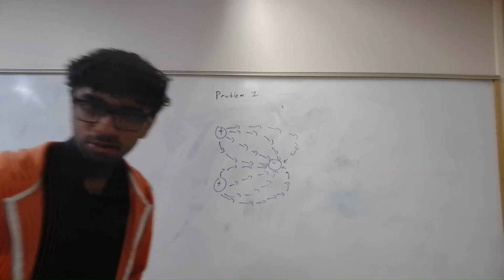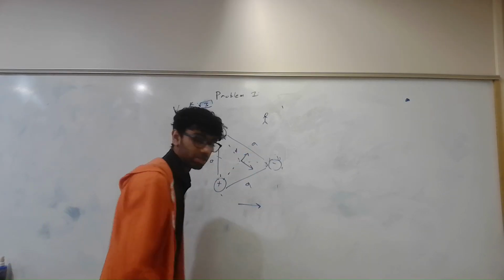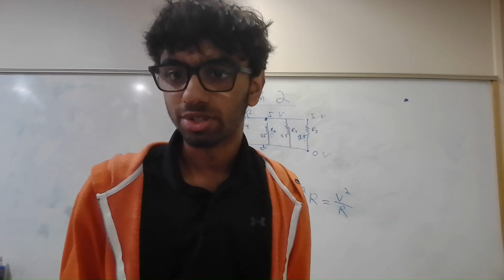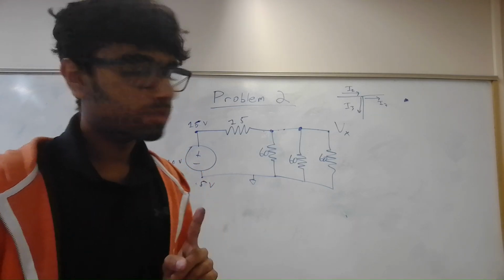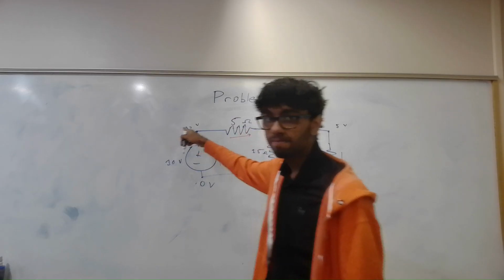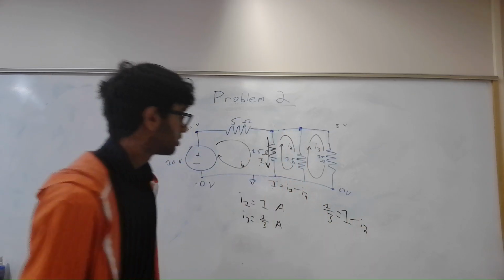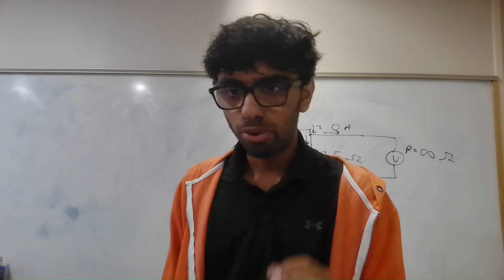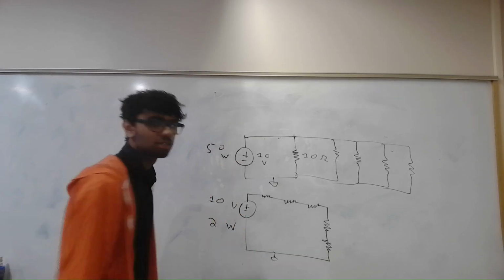Circuit Lab Problem Set 2 - ScioVirtual 2025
This is the solutions guide for problem set 2.

Problem 1: 0:00
Problem 2: 7:20
Problem 3: 25:00
Problem 4: 33:47
Problem 5: 39:00